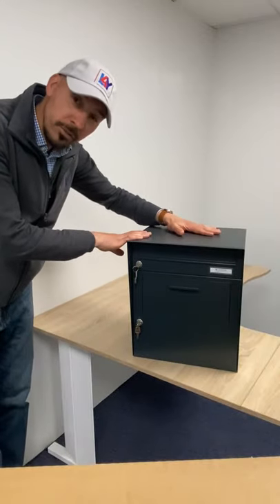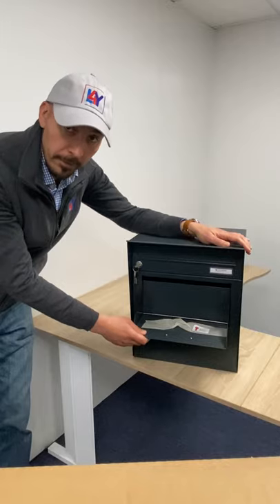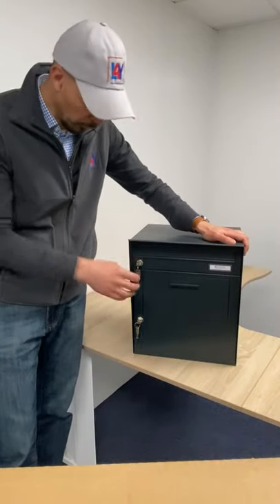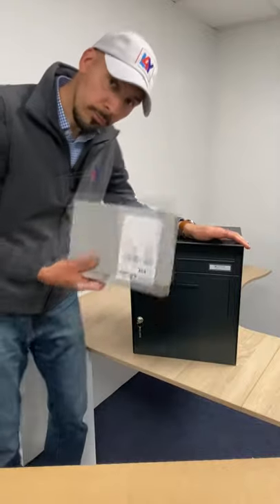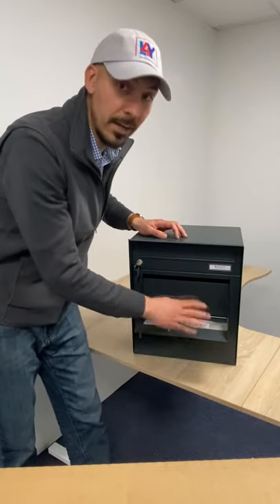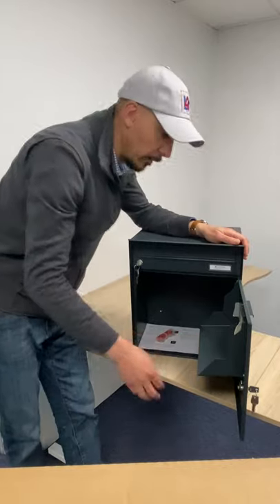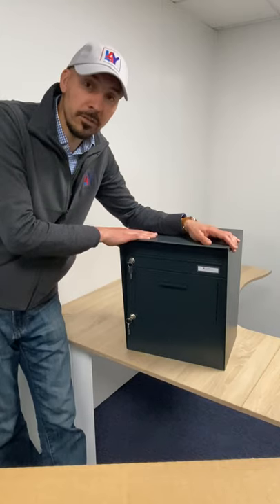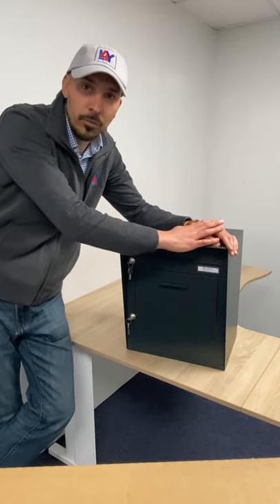External Wall Mounted Parcel Box Beta With Integrated Letterbox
External Wall Mounted Parcel Box Beta With Integrated Letterbox- Short video instruction showcasing main features. Beta parcel boxes are available on our